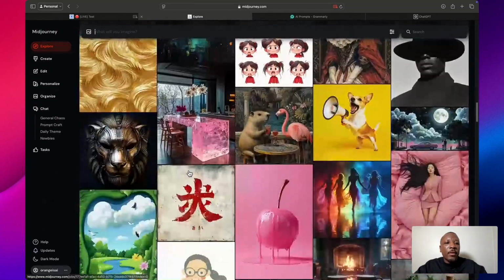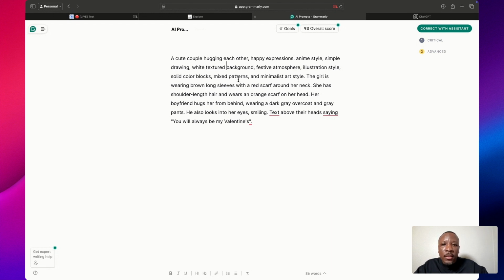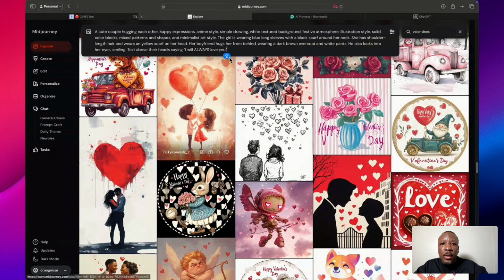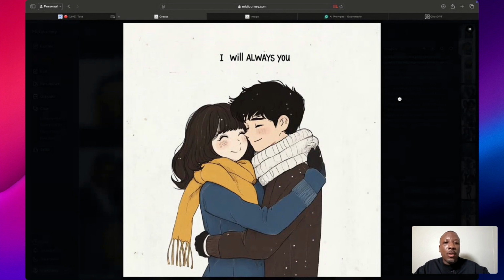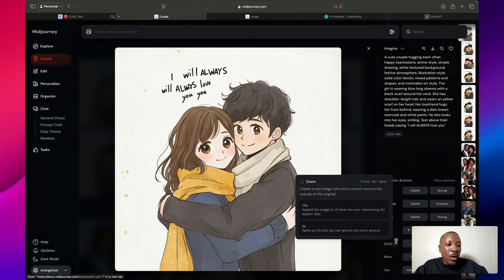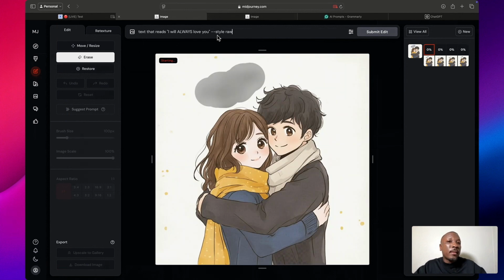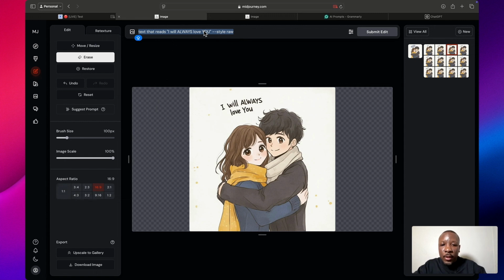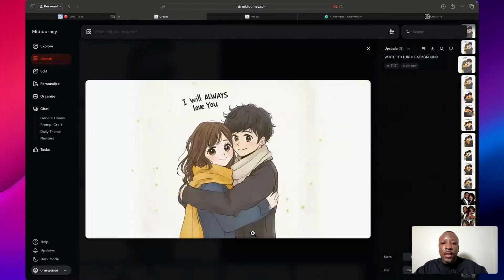How to Create Romantic Midjourney AI Art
Hey everyone! Valentine's Day is right around the corner, and I've got the perfect way to help you create something special this year. 💕 In this video, I'll show you how to use MidJourney to make beautiful AI-generated art that's perfect for Valentine's Day. Whether it's for a romantic card, a unique gift, or just something fun for social media, this tutorial will walk you through everything step by step.

Here's what we'll cover:

How to set up and start using Midjourney
Tips for creating romantic and creative Valentine's Day-themed designs
Tricks to make your AI art stand out
Don't worry if you're new to this-I'll make it super easy to follow. Let's get creative and make something amazing together! ❤️